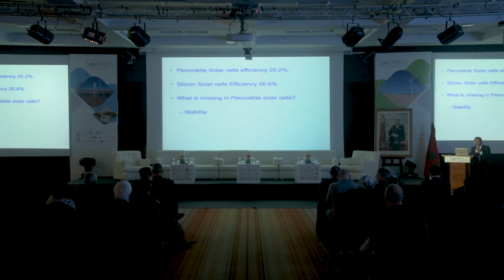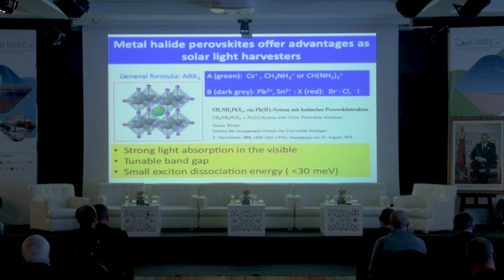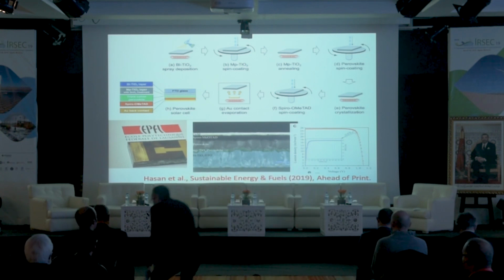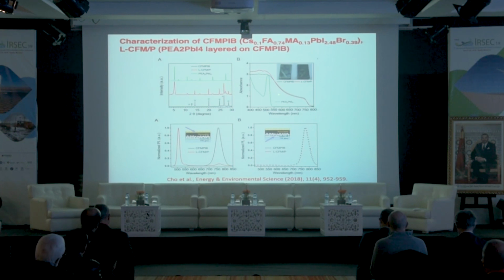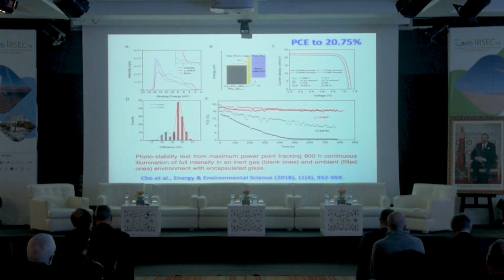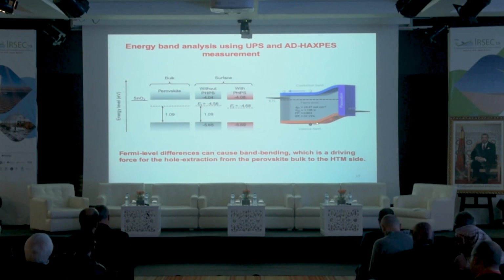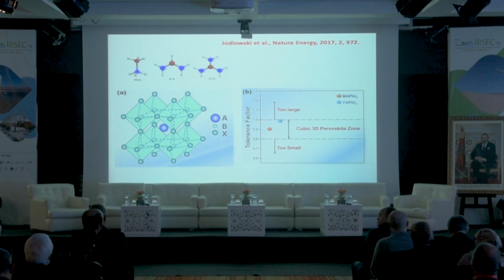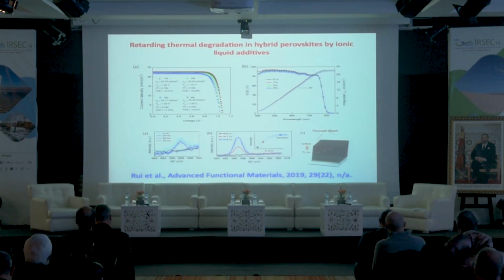IRSEC'19 - Stable perovskite solar cells by compositional and interface engineering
By Prof. Mohammad Khaja Nazeeruddin, Ecole Polytechnique Federale de Lausanne, Switzerland.
Next-generation of Solar Devices Workshop

IRSEC’19 - 7th International Renewable and Sustainable Energy Conference
IEEE Conference, Nov. 27-30, 2019, Agadir - Morocco

Title: Stable perovskite solar cells by compositional and interface engineering